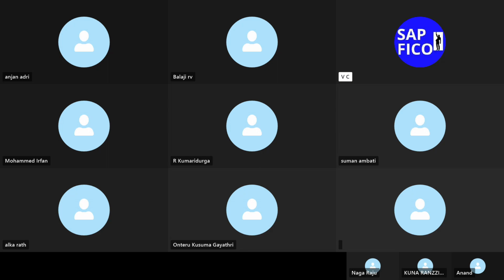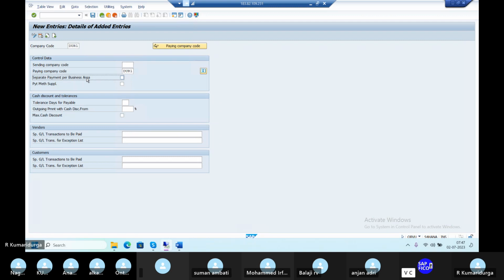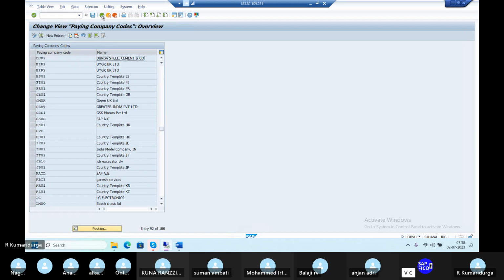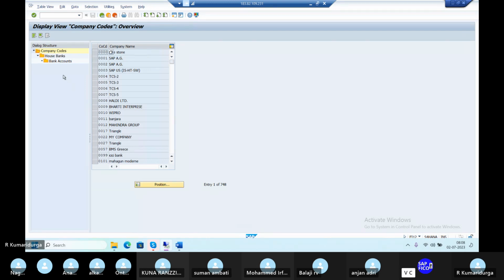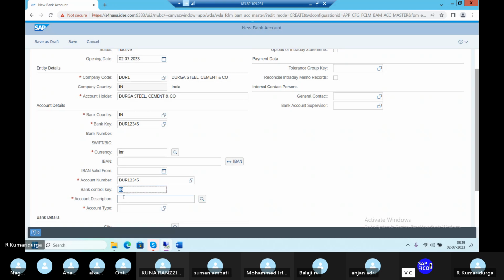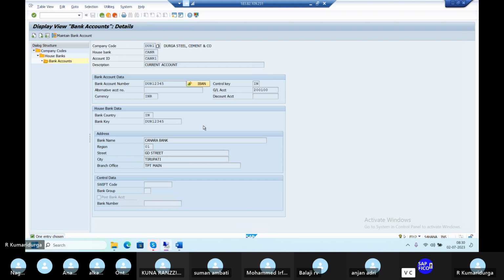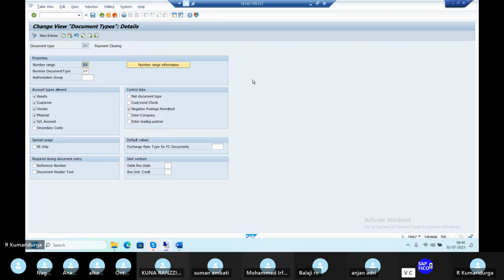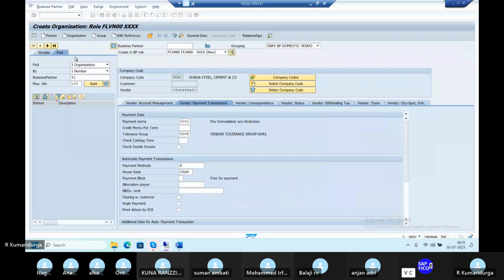SAP FICO S4 HANA, AUTOMATIC PAYMENT PROGRAM CONFIGURATIOS WITH NEW CLOUD HOUSE BANK CREATION